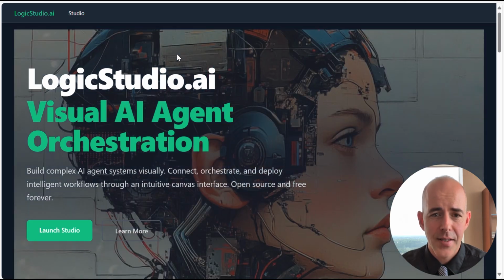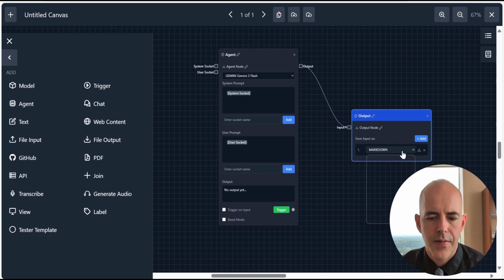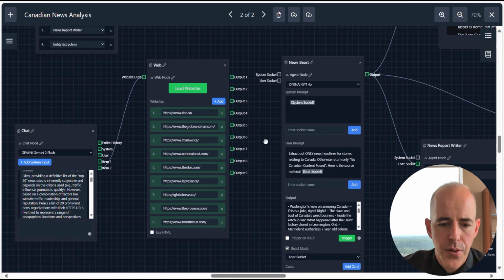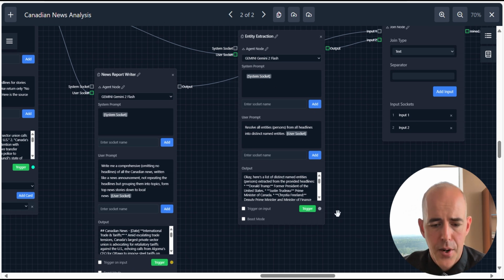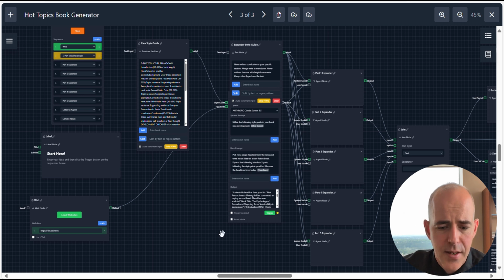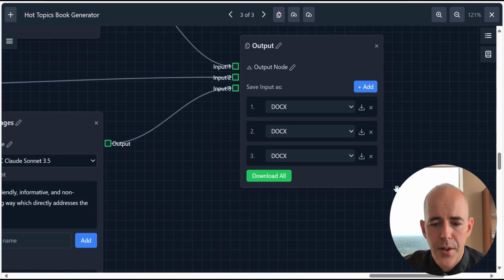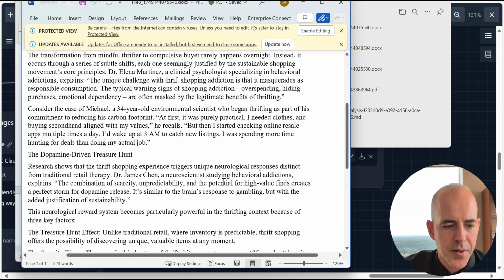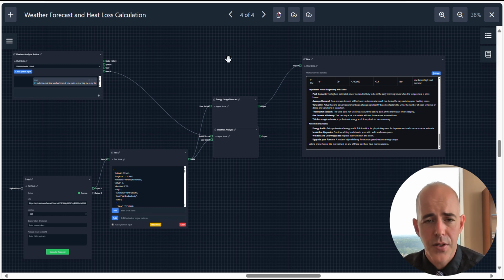NYTW - LogicStudio.ai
Deputy Minister Janak Alford walks through LogicStudio, Alberta's first fully open source agentic AI workflow builder.